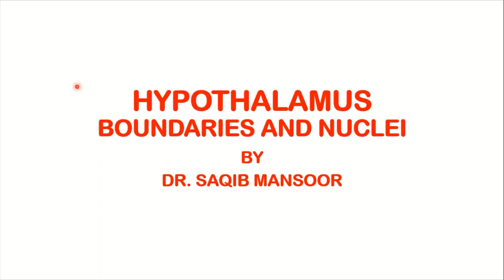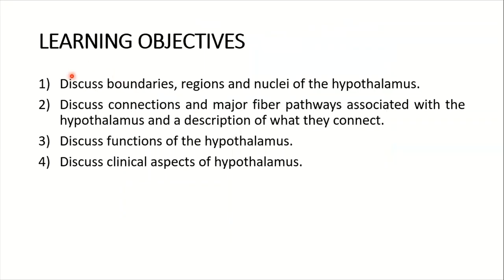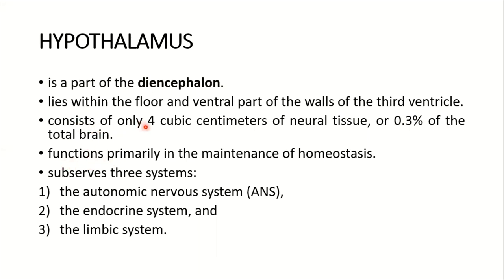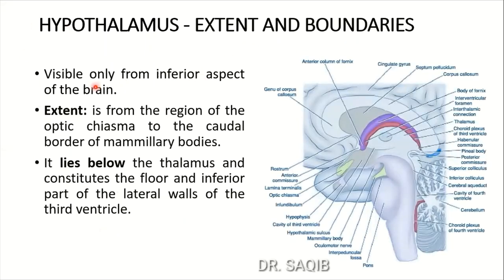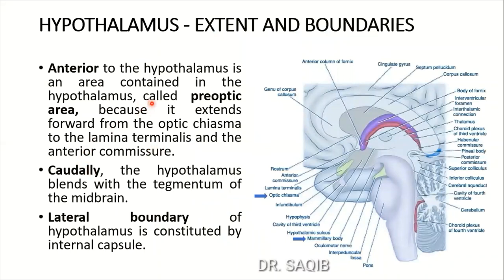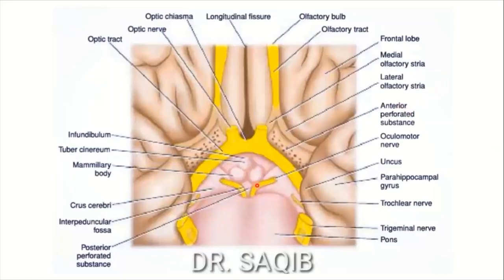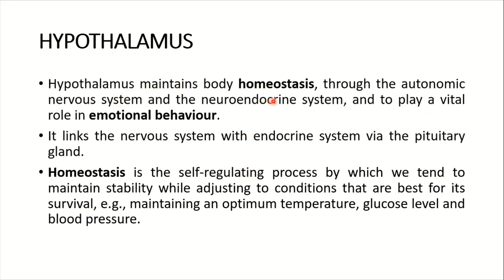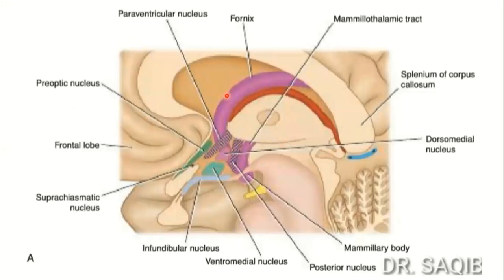Hypothalamus | Introduction | Boundaries | Nuclei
A simple discussion on anatomy of hypothalamus. Boundaries and Nuclei are elaborated with images.

Chapters:
0:00 Introduction
2:52 Extent and Boundaries
4:34 Inferior view of hypothalamus
5:16 Homeostasis
6:01 Nuclei of hypothalamus
7:07 Medial zone nuclei
8:23 Lateral zone nuclei